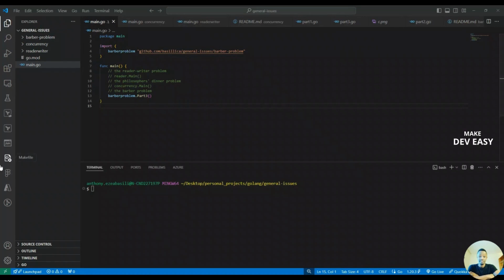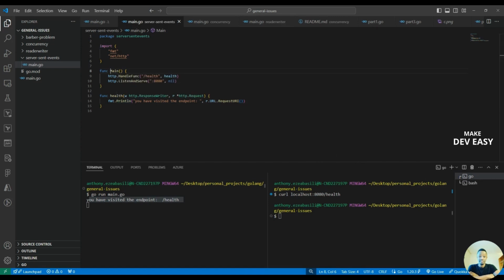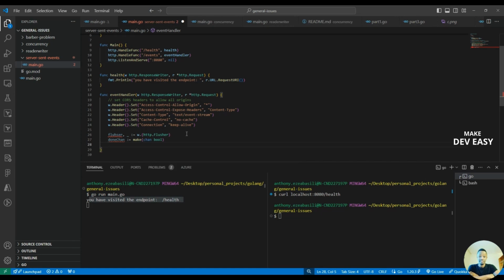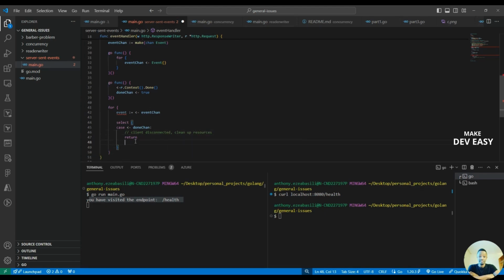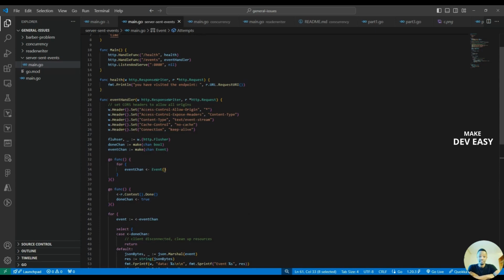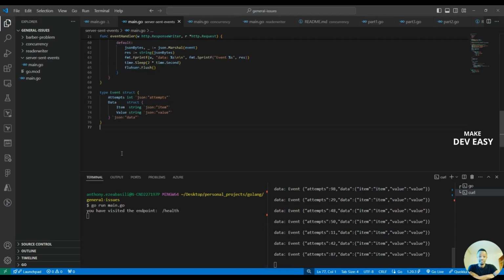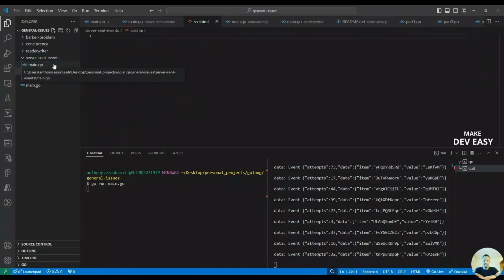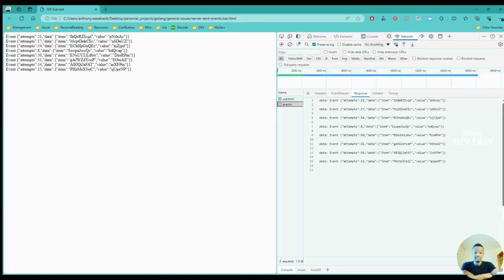Master Server-Sent Events (SSE) in Golang: Real-Time Data Streaming Made Easy!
Server-Sent Events provide a simple and efficient way to push real-time updates from your server to clients over a single HTTP connection. This lightweight protocol is perfect for applications that require timely data delivery without the complexity of WebSockets.

With the option of unidirectional communication between a server and a client, communication is allowed only from the Server to the client.

It is useful in scenarios where there is only the need to send events from the Server to the client, for scenarios that include among others,  push notifications, client UI attribute update like charts and plots, etc.

📚 Resources and Code Repository:
Access the full code repository and additional resources to follow along and implement SSE in your projects.

👉 Watch Now and bring your web applications to life with real-time data streaming using Server-Sent Events in GoLang!